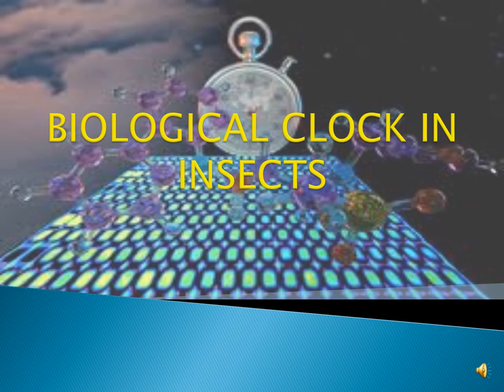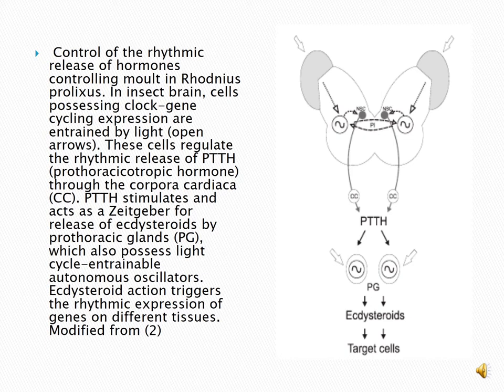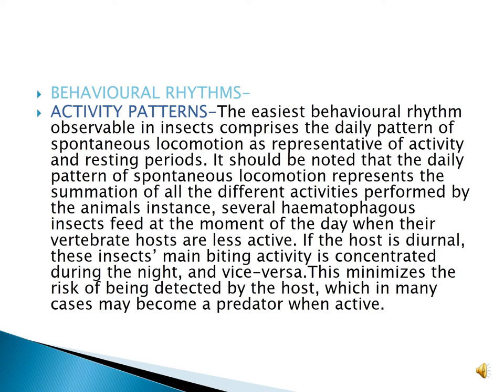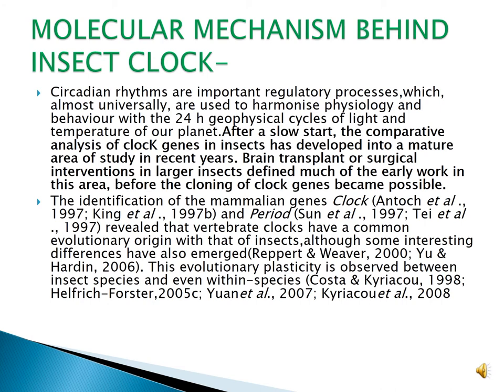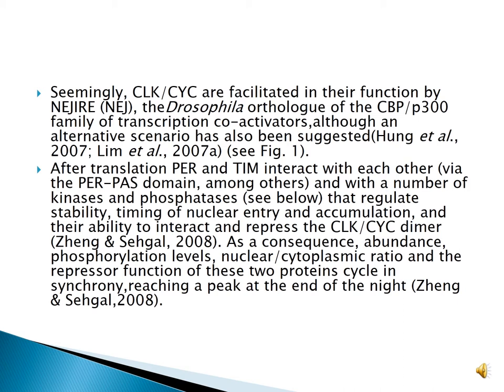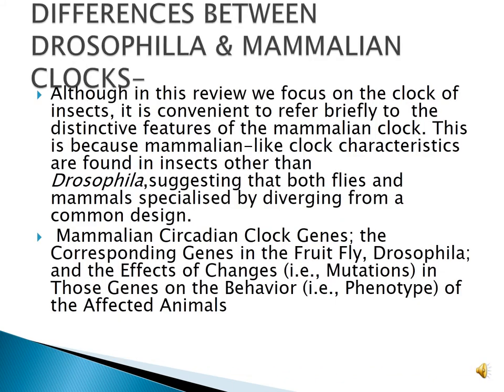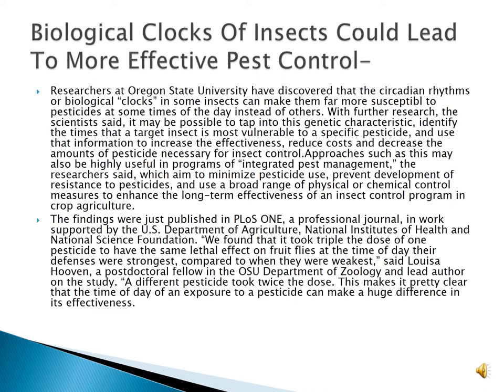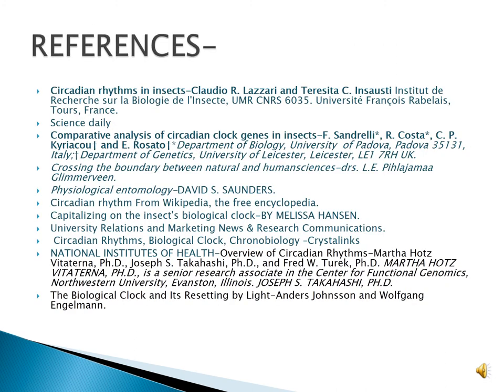Biological Clock in Insects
A brief account of Biological Clock in insects and its applications